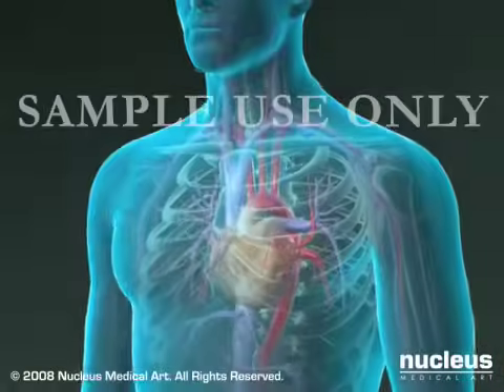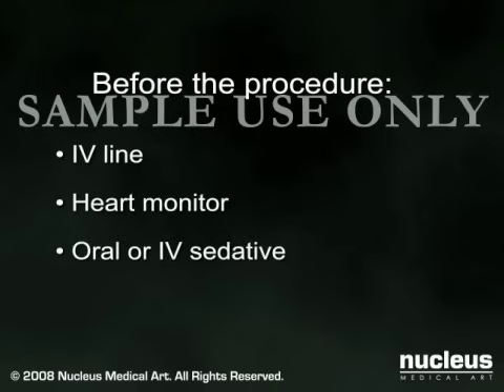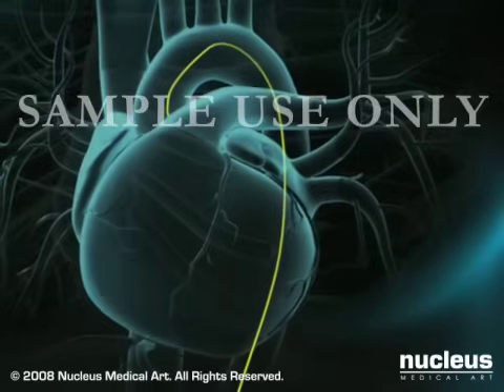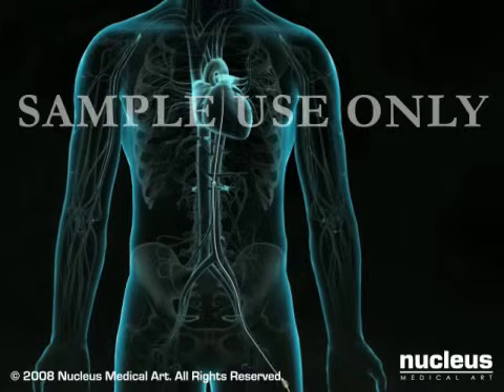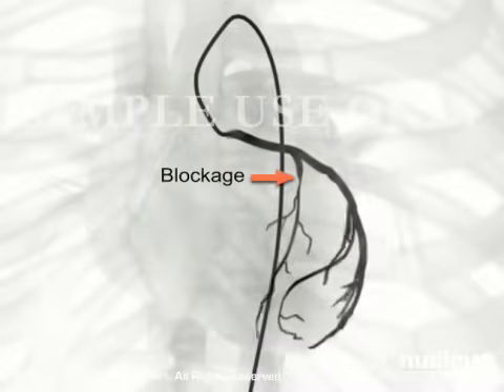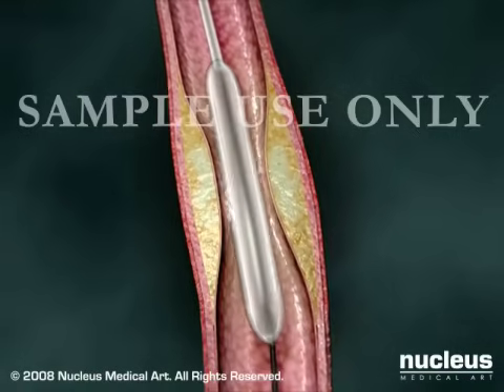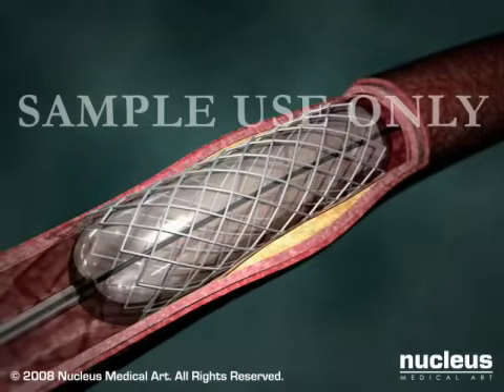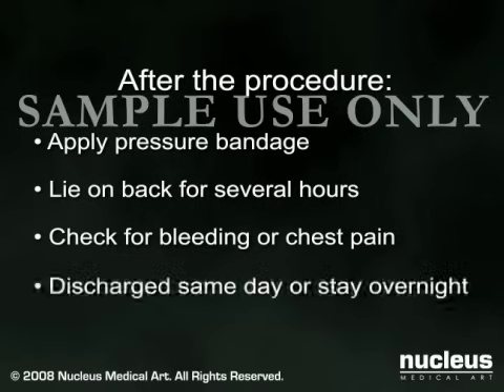Coronary Angioplasty Surgery | Balloon Angioplasty | Nucleus Health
To learn more about licensing this video for content marketing or patient education purposes,

This video, created by Nucleus Medical Media, shows a coronary angioplasty, also called a percutaneous transluminal coronary angioplasty (PTCA) or simply a balloon angioplasty, is performed to correct a blocked artery in the heart. The patient lies on a testing table while contrast dye is injected into the arteries of the heart, showing the location of the blockage. A guide wire is then moved through the lumen of the blood vessel, followed by a balloon and stent mechanism. The balloon inflates, putting the metal stent in place, so that the lumen of the artery is open and the red blood cells can flow freely.
ANCE00178